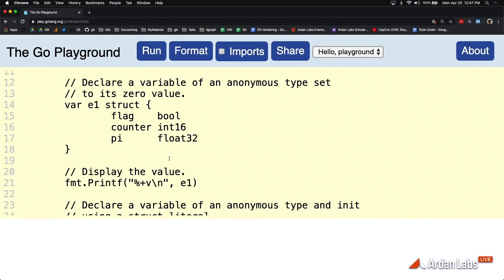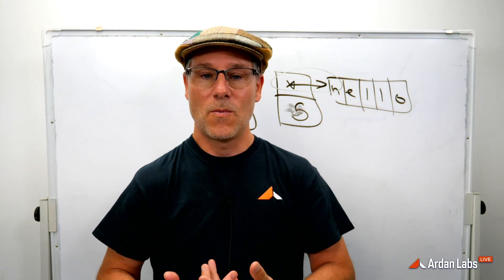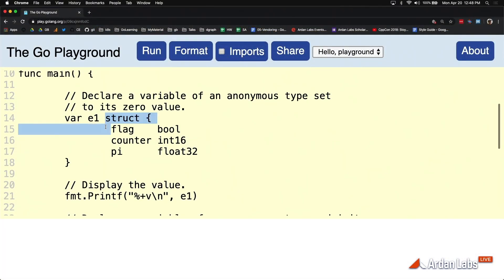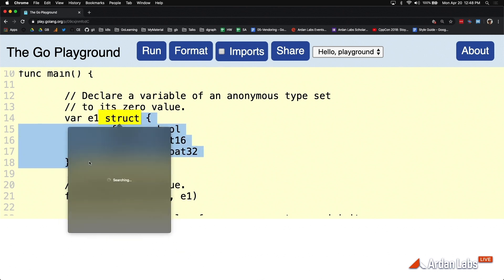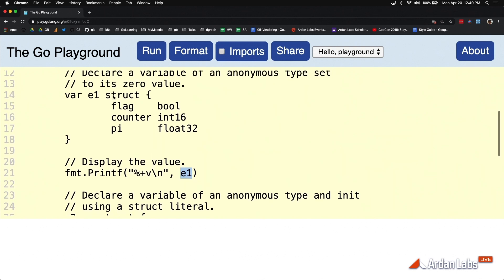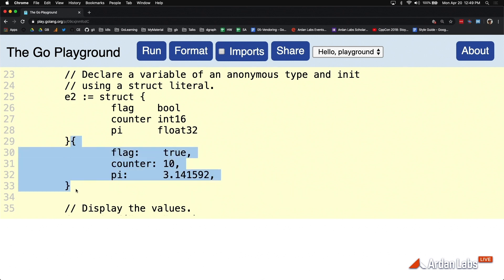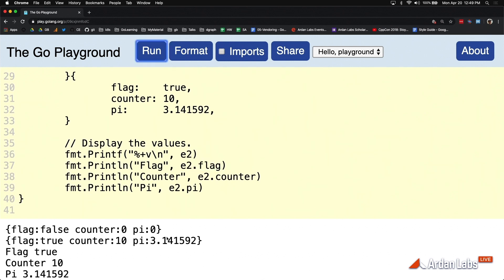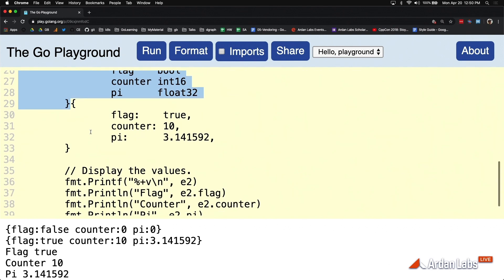Go Syntax - LiteralStruct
In this LiveByte, we're going to review literal types.